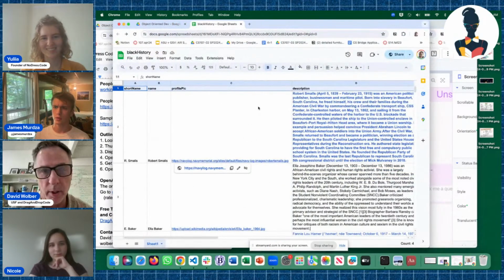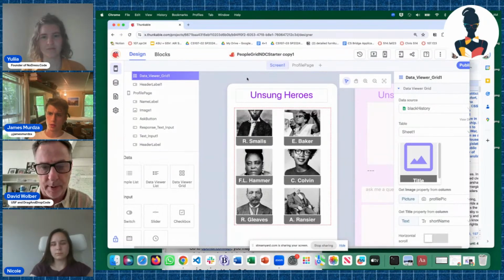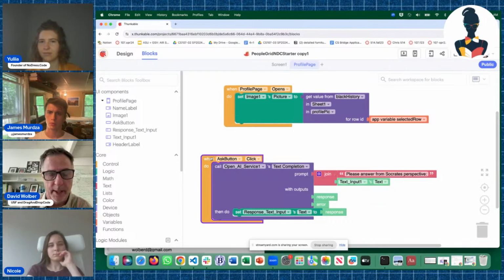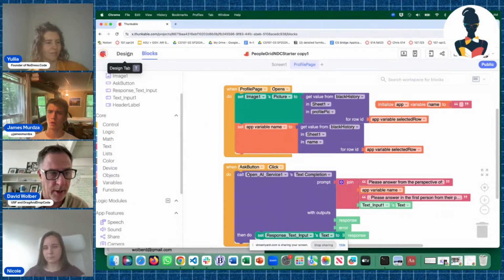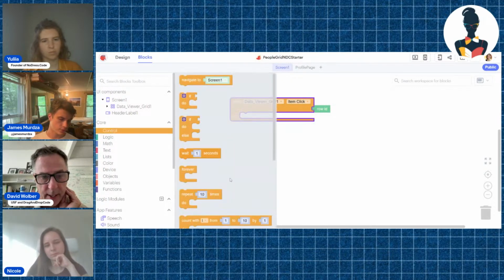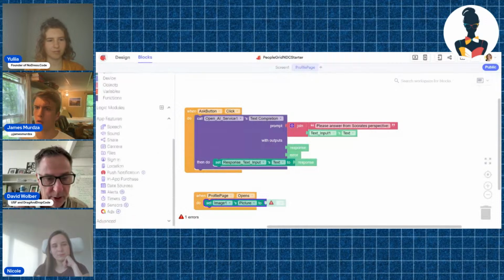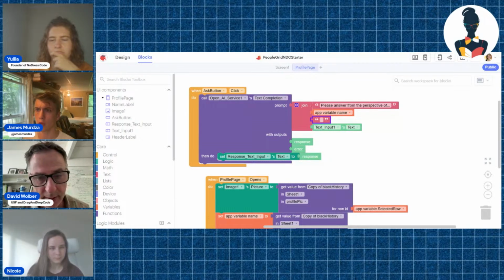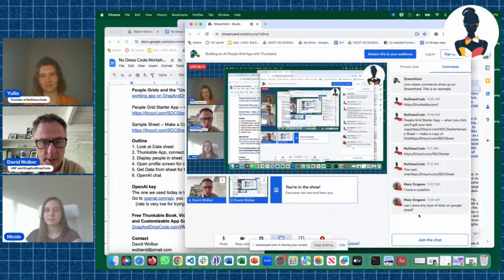Building an AI People Grid App with Thunkable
Learn how to build an app that displays a grid of people and lets the user have conversations with the AI for those persons. You'll learn how to build an app that brings in data from a Google sheet and talks to OpenAI.

Sample Sheet -- make a copy of this!